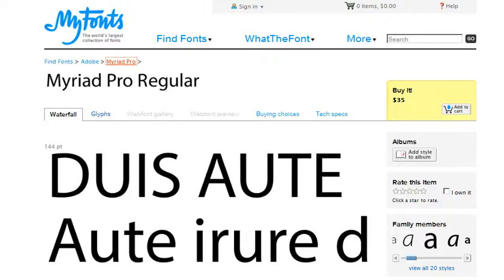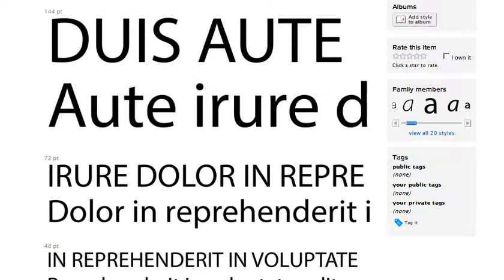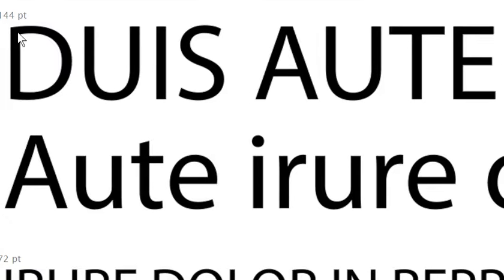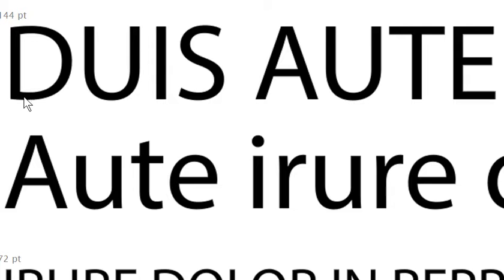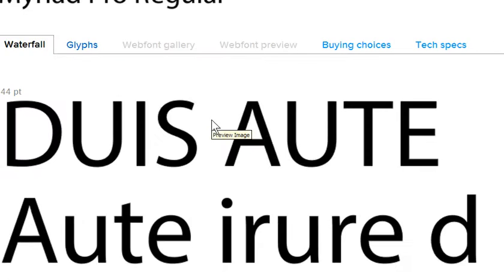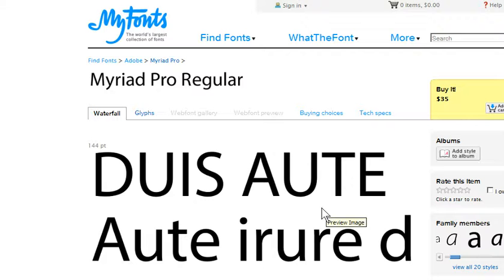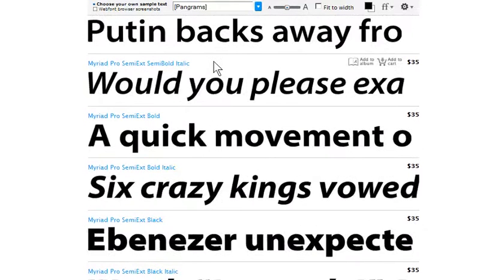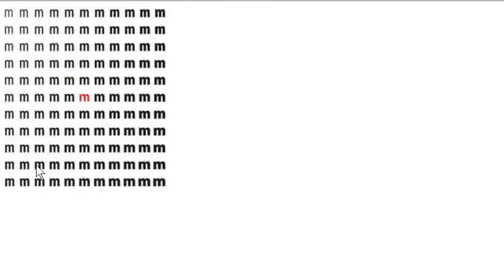Sans Serifs #2 Myriad